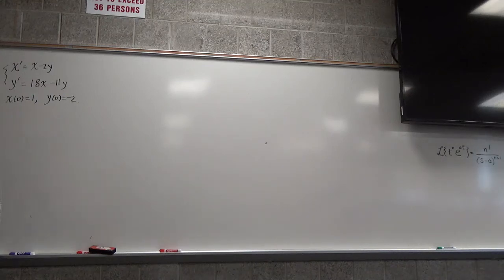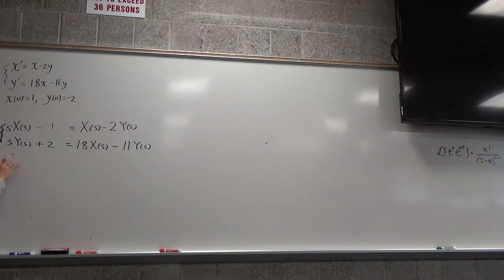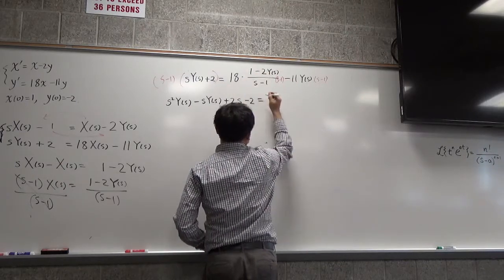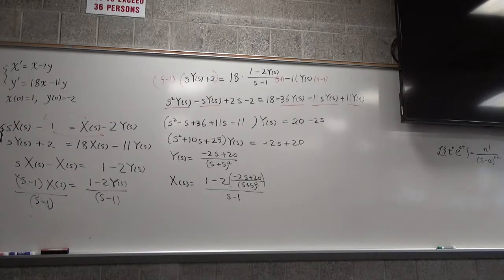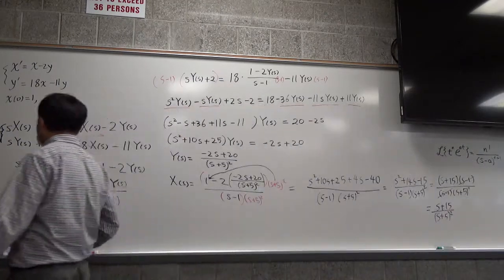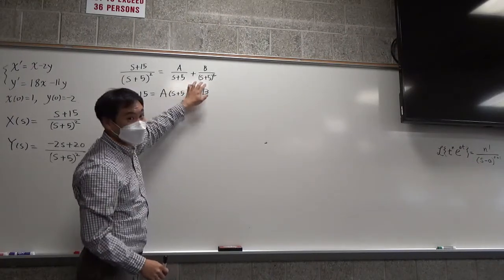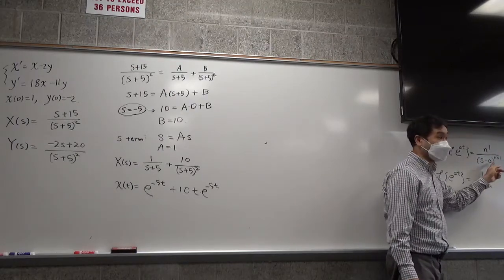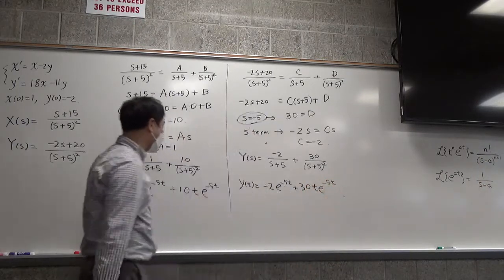Solving system of differential equations using Laplace Transform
This is a differential equation in the case where the characteristic equation for the eigenvalues has a double root. Instead of using eigenvalues and eigenvectors, we solve it using the Laplace Transform.